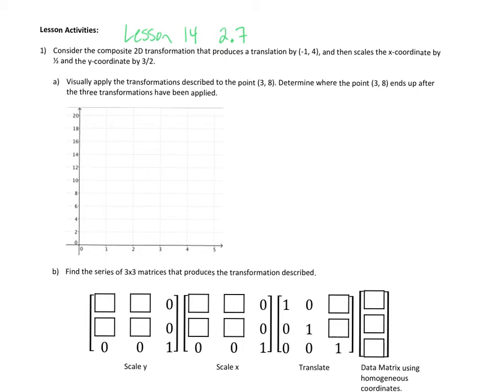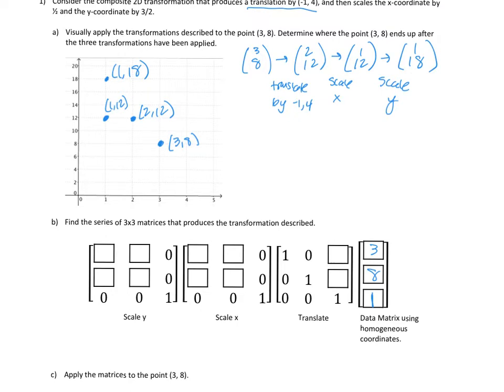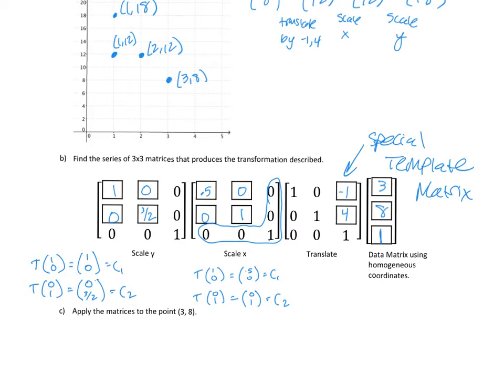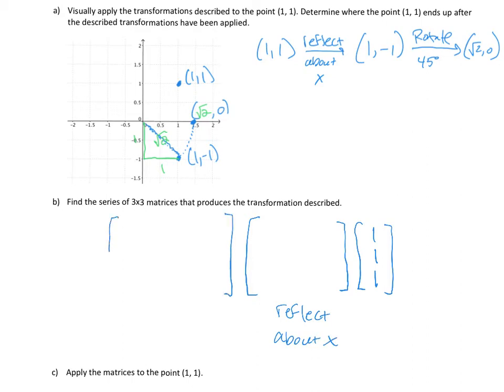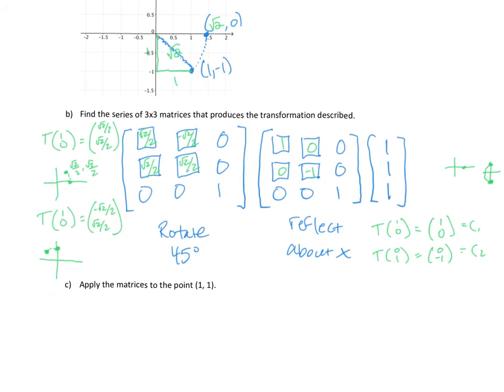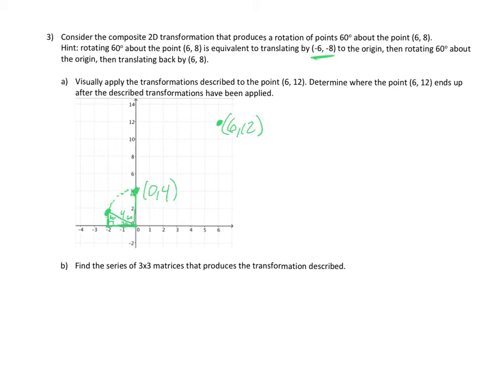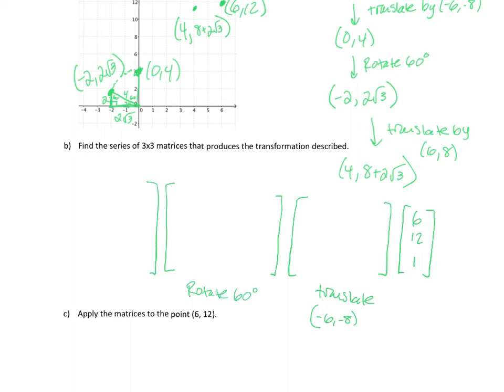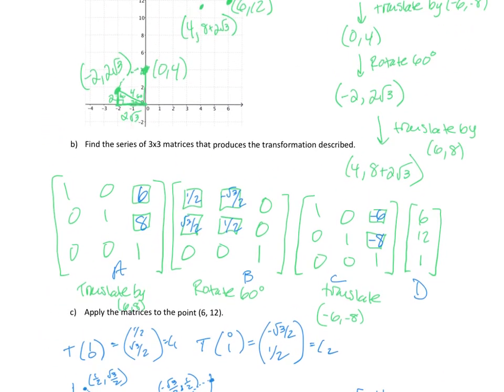Lesson 2point7 Activities